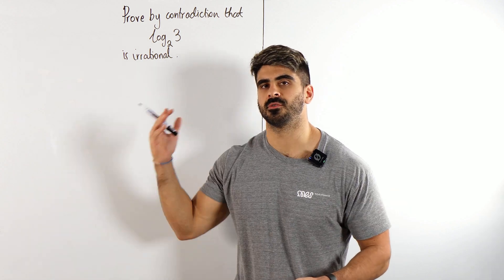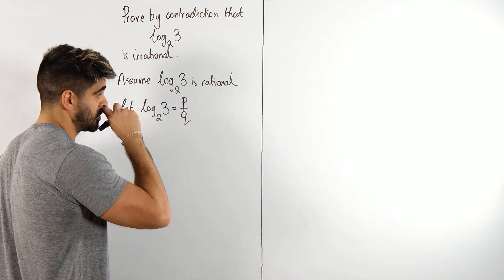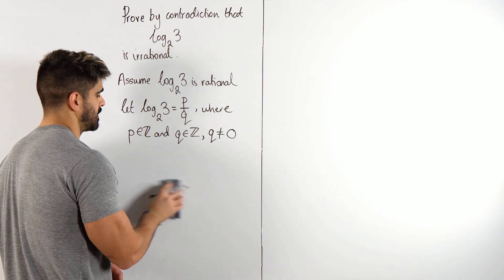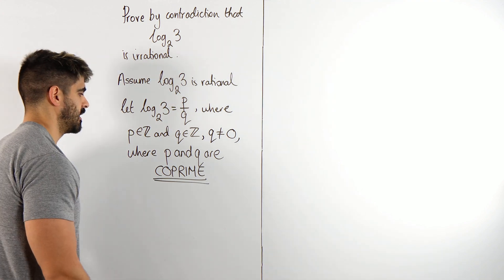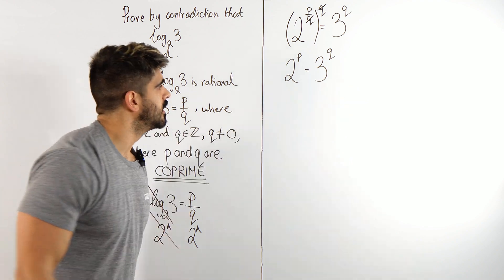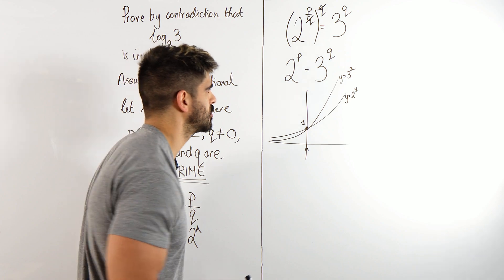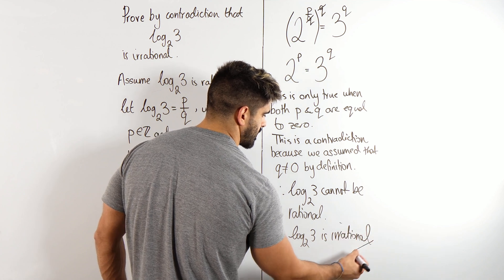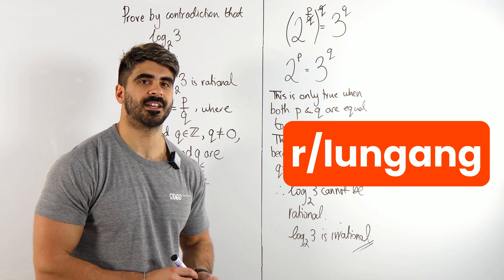Proof by Contradiction with Logarithms | A Level Maths